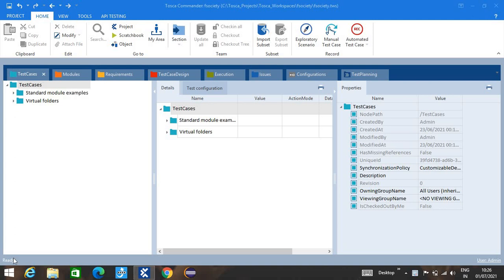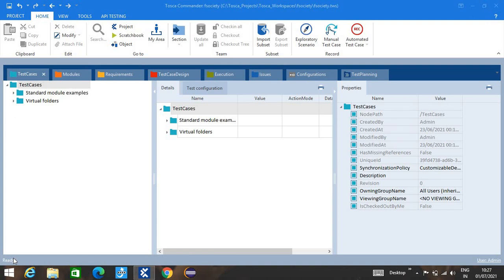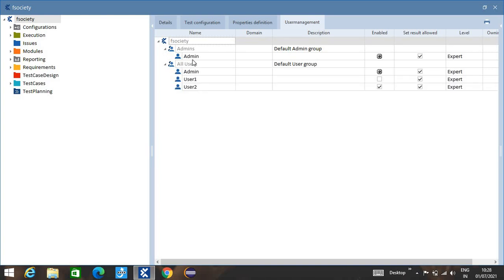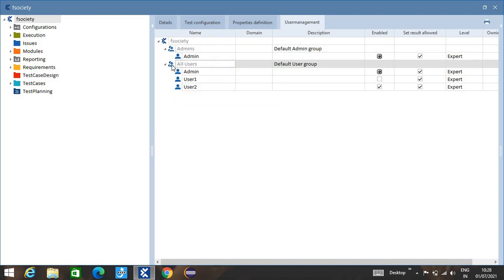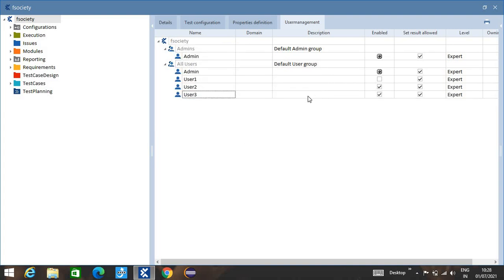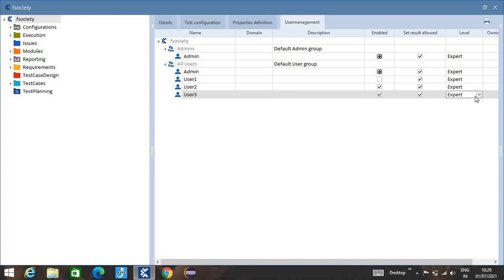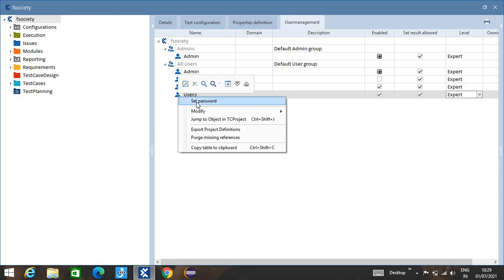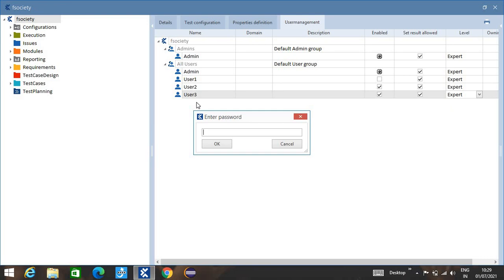User management in Tosca and provide privileges to user.